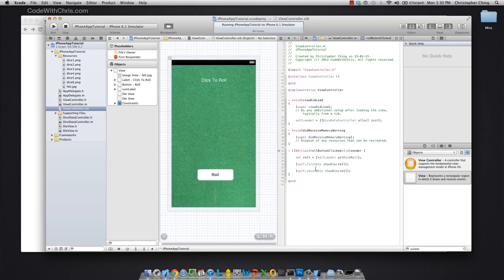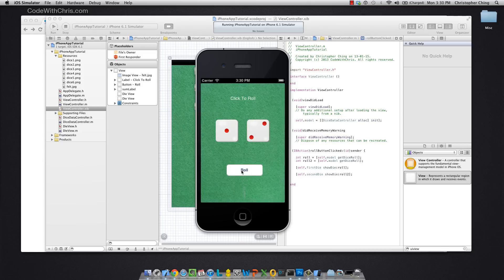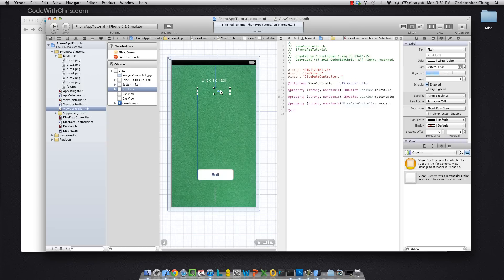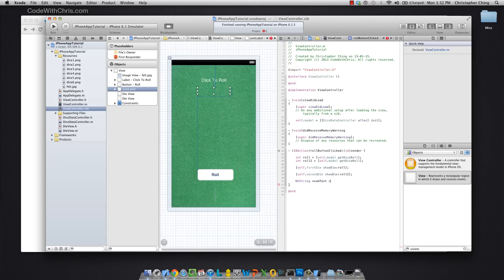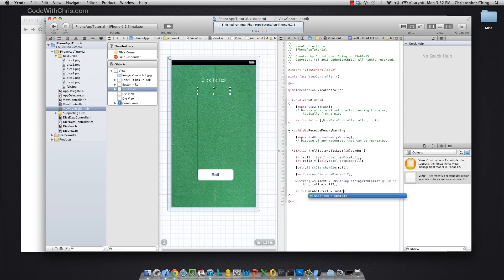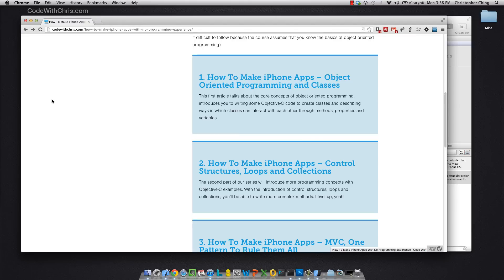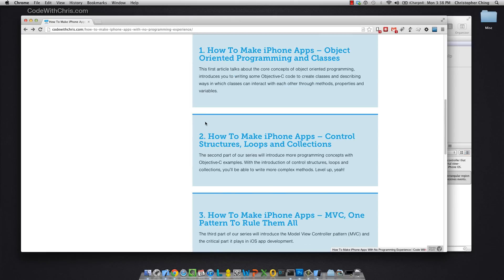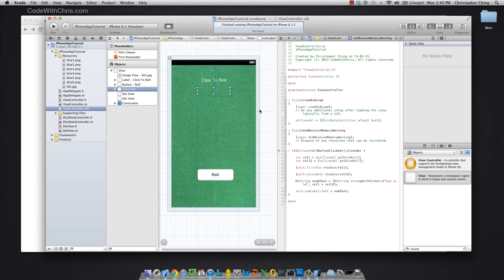How To Build iPhone Apps - S01E05: Building Our Demo App in XCode Part 4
In this final episode 5, we finally put what we've learned into action! We're going to start coding in XCode 4. Follow along and build a simple dice rolling app.

This is Part 4 of 4 for Episode 5.

Learn How To Build iPhone and iPad Apps. A video tutorial series aimed at beginners. Step by step tutorials to build your skills in iOS Development!

The goal is to get apps submitted into the Apple App Store and to have fun doing it! I will teach you the basics of using XCode, architecting iPhone and iPad applications, designing the user interface, coding it in Objective C, all the way to monetizing it and putting it into the Apple App Store.

This first tutorial series of videos is going to teach you the basics of iOS development before we can get into some serious app building. We're going to build a basic iPhone demo app together step by step to teach you the basic building blocks of iOS development. By the end of this series (approximately 8 videos) you'll have a good understanding of what an iPhone view is comprised of and how to put different user interface elements on the screen and make them respond to the user's touch.

Follow along and please remember to COMMENT below to ask questions, LIKE this video to keep me going and SUBSCRIBE to never miss a video and get free giveaways once I reach 500 subscribers!